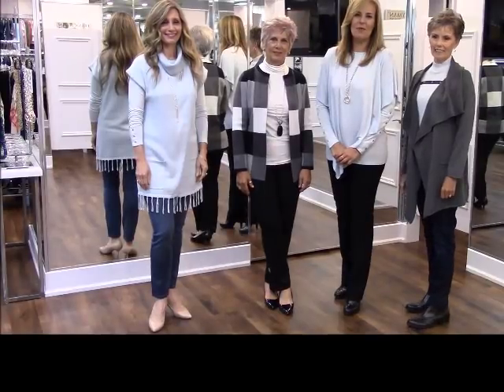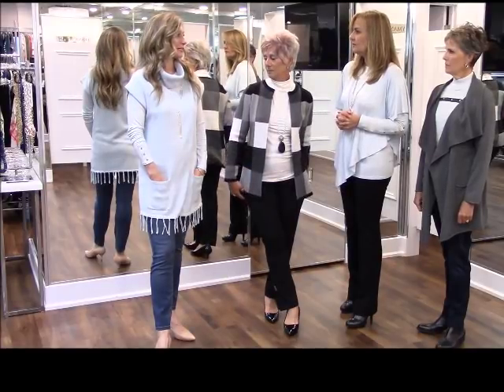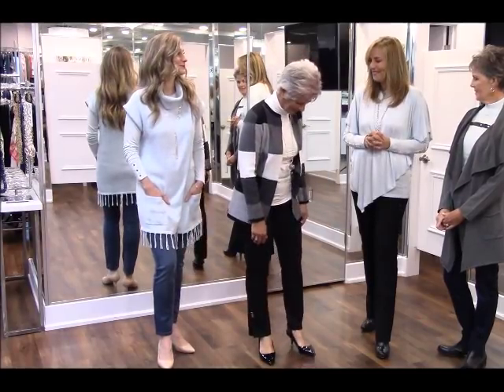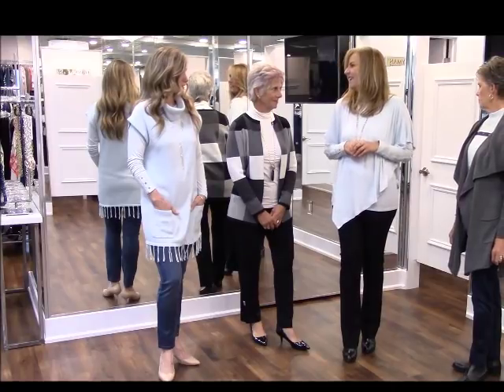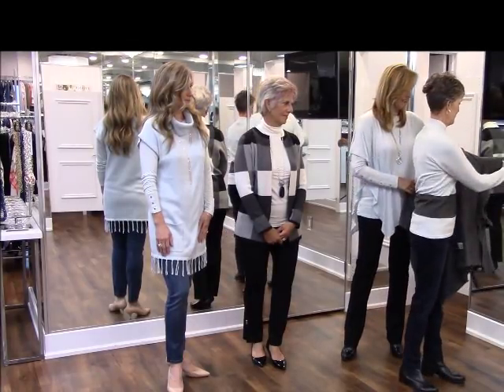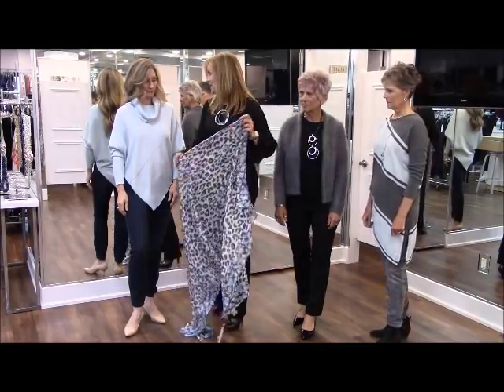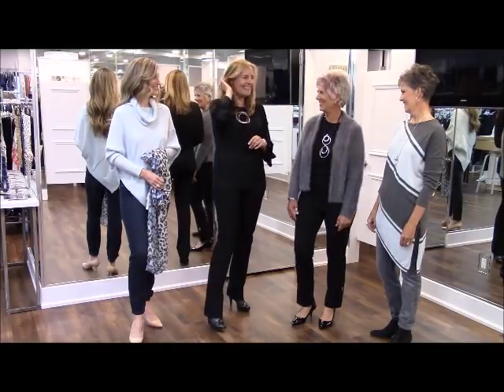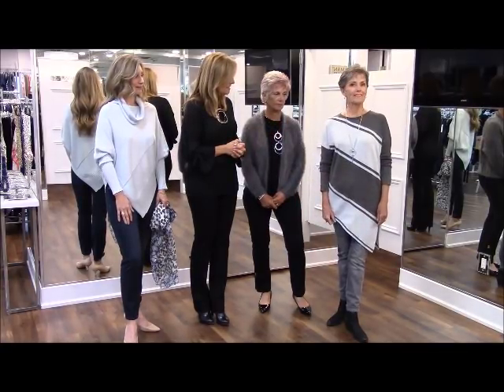Marble Fashions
Another one of our customer favourite lines has filled the store! Come check out Marble Fall 2018.